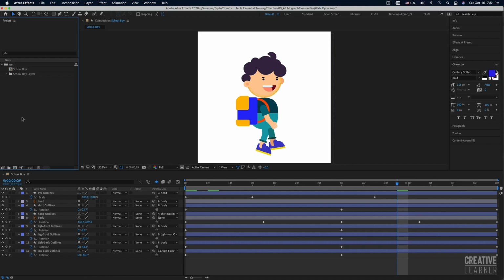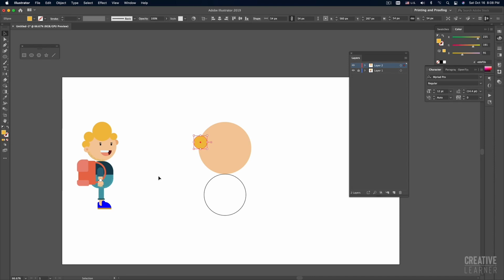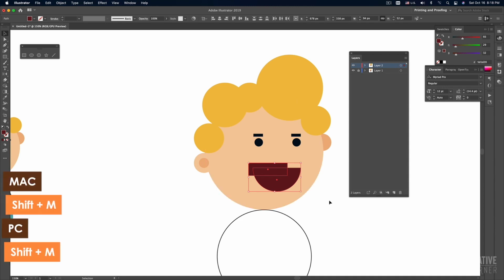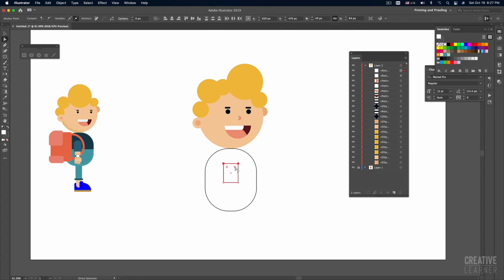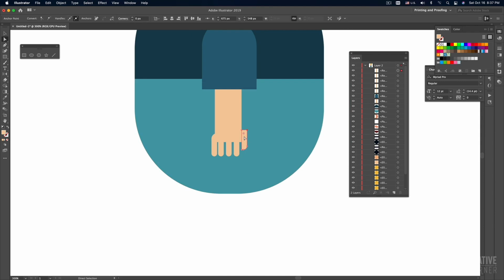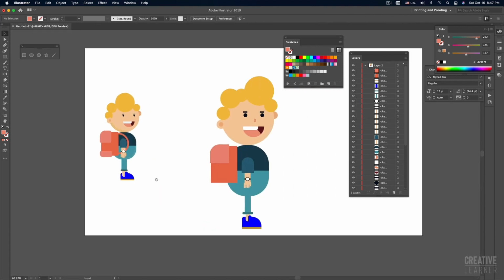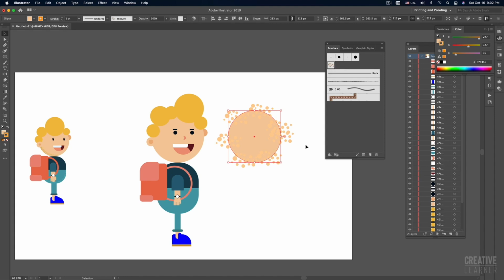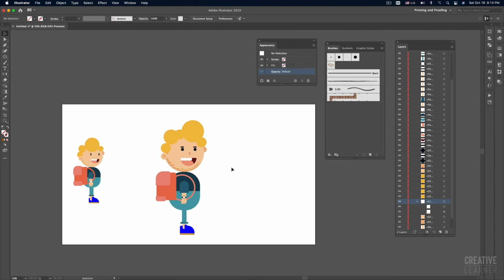Create Flat Vector School Boy in Illustrator for Walk Cycle Animation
In this tutorial we are going to learn how to create Flat Vector School Boy for Walk Cycle Animation. It’s smart way or efficient workflow to keep your drawing in Illustrator and animating them in After Effects. It’s easy to update or change your drawing, color, and adding elements later. It’s easy and fast to build School Boy flat vector in Illustrator, using Rectangle Tool, Ellipse Tool, Shape Builder Tool and Scatter Brush to add texture. After watching this tutorial, you will know basic shape drawing, handling shapes, anchor points, removing shapes, coloring, clipping mask, layers and creating own scatter brush in Illustrator and how to import files to After Effects.

CREATIVE LEARNER is making the best effort to create quality tutorials for Photoshop, Illustrator, After Effect, Premiere and Clip Studio Paint in English and Myanmar Languages. And Like and Follow our Facebook page so that you will be notified when we upload new tutorials.

No lesson file to download for this tutorial. But you will be creating own illustration instead.